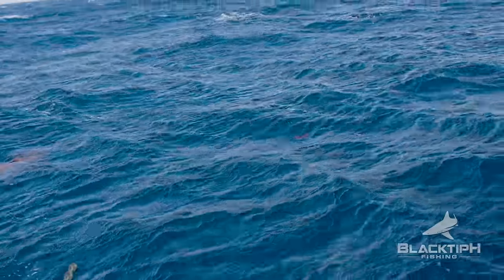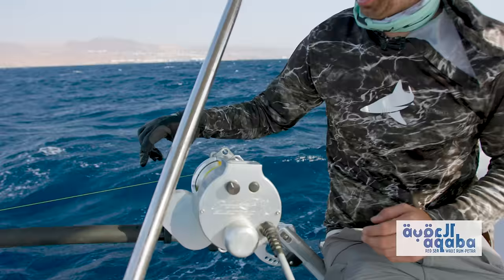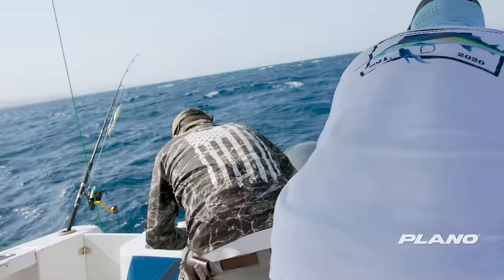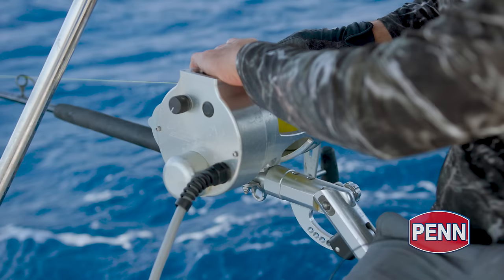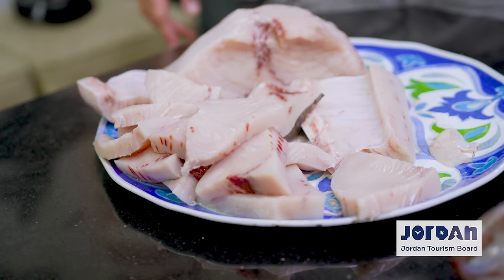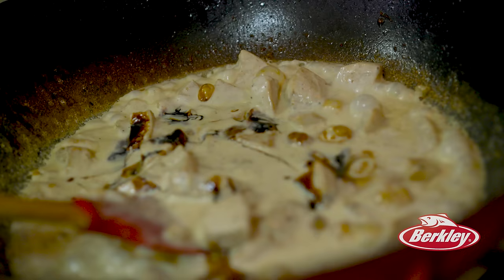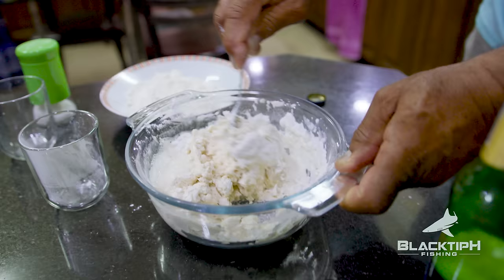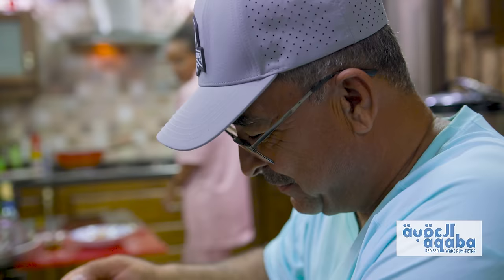Swordfish Attacks Giant Squid!! Catch & Cook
I traveled to Jordan in the Middle East and saw a Swordfish attack a giant Humboldt Squid. Our goal was to catch a giant squid and swordfish to complete our catch and cook in the Middle East. We were fishing in over 2,000ft (700 meters) of water using electric Penn reels. After catching a few squid, I threw a topwater squid lure to catch one on the surface, and a squid attacked the lure! I released that squid and dropped another bait down. While bringing the next squid up, we noticed a swordfish following it to the boat! Then the swordfish started to attack this giant Humboldt Squid! I pitched the swordfish a squid tentacle on a Penn Spinning reel, and he ate it immediately! After landing the fish, Marwan and I returned to his home, where we cleaned and cooked the squid and swordfish.

▼ Marwan's Social Media & Charters:
• Follow Marwan on Instagram → @marwanshriem
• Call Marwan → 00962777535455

▬▬▬▬▬▬▬ ABOUT BLACKTIPH ▬▬▬▬▬▬▬

▬▬▬▬▬▬▬ MUSIC SOURCES ▬▬▬▬▬▬▬

• Pond5
• Audio Jungle
• PremiumBeat

▬▬▬▬▬▬▬ PREVIOUS EPISODE ▬▬▬▬▬▬▬